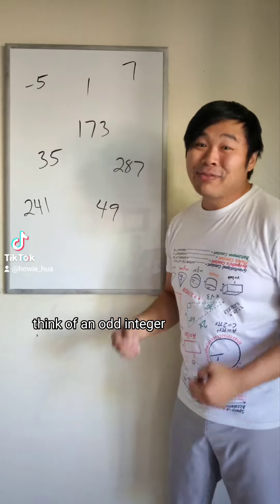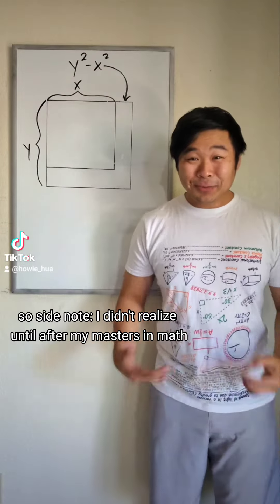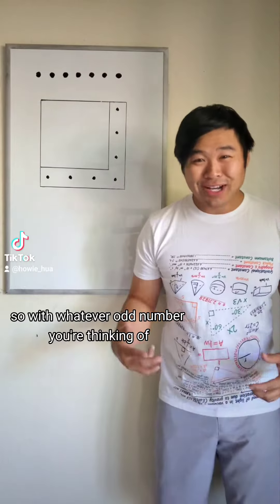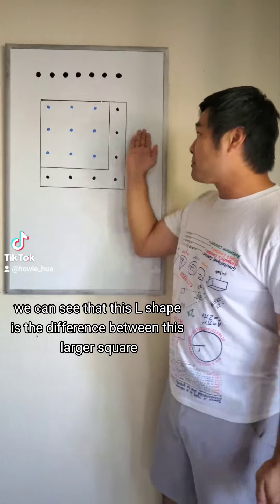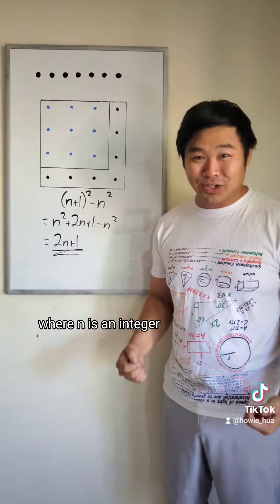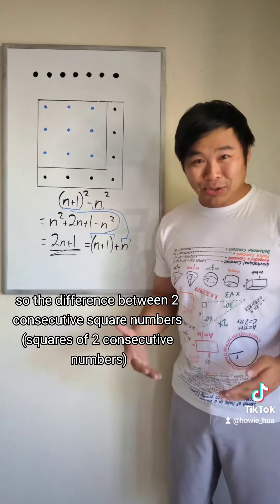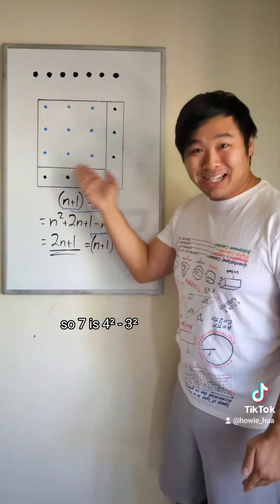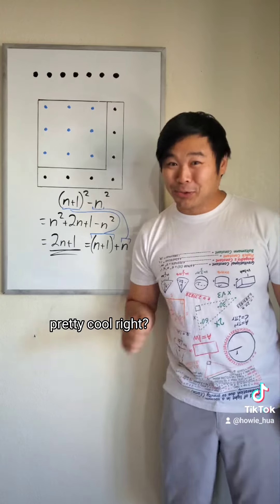Did you know this fact about all odd integers?